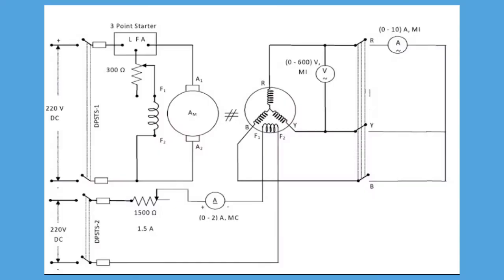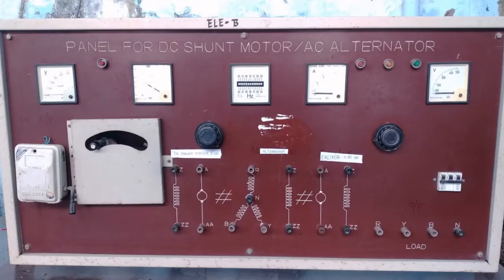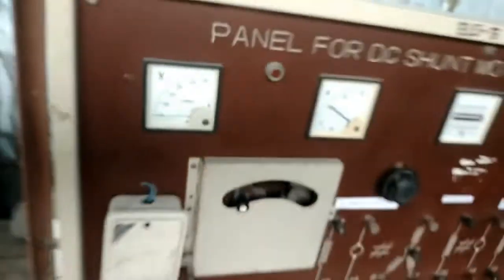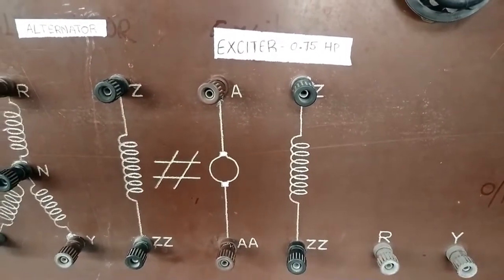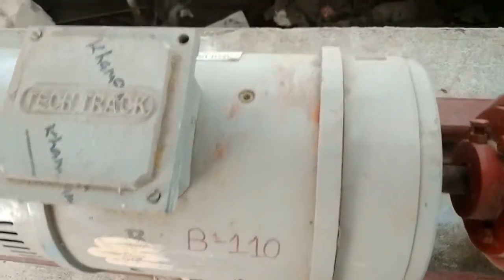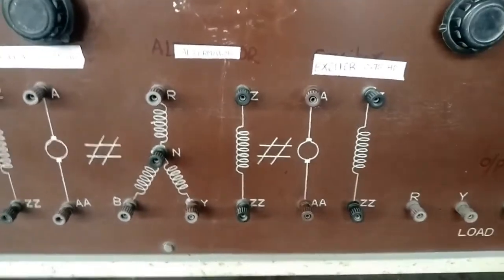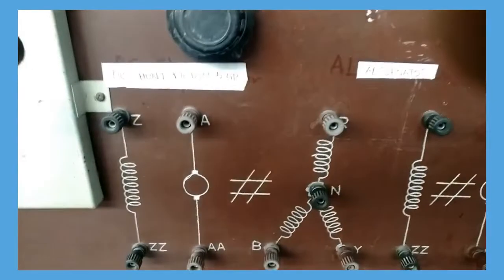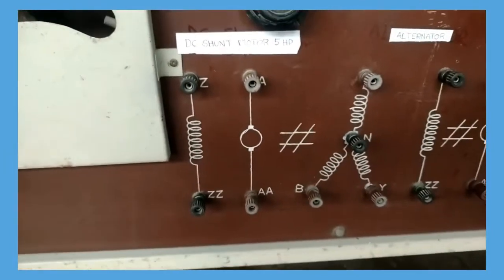AC GENERATOR - To build up the voltage in three phase alternator using DC Shunt motor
ITI ELECTRICIAN PRACTICALS.  Manohar Rampelly